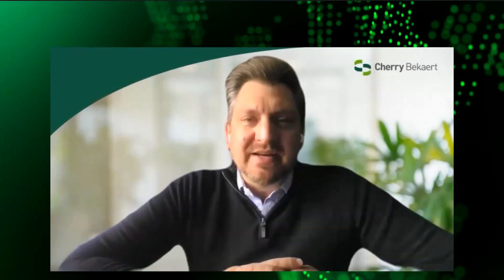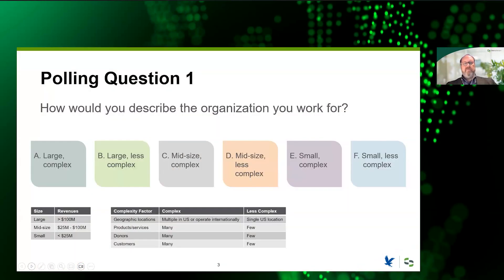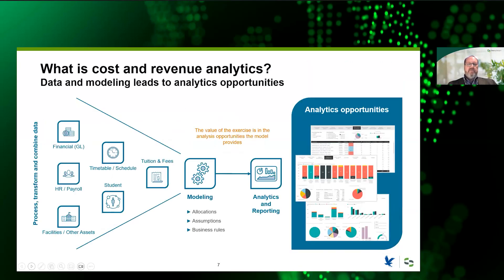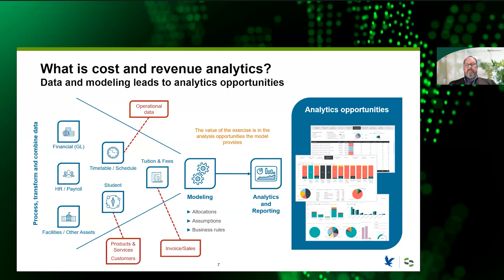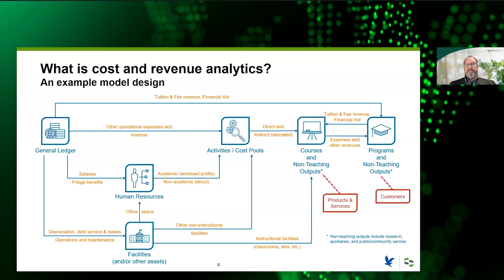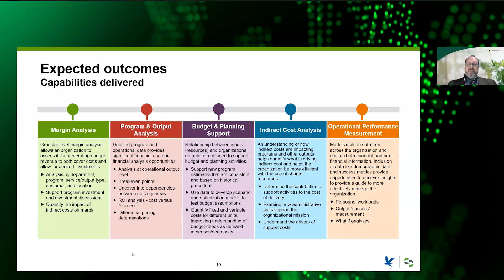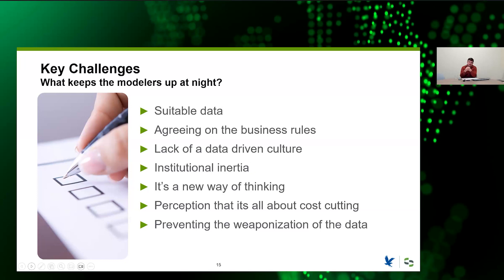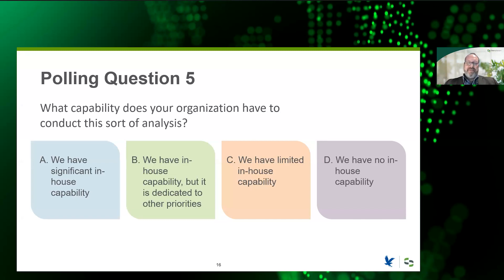Higher Education Cost and Revenue Modeling and Analytics Guide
Higher Education Cost and Revenue Analytics: Determining the Right Model for You

Cost and revenue analytics have a variety of uses in higher education from determining the economics of new academic programs and supporting the budgeting and planning process, to strategic resource allocation, administrative program review, and even campus master planning. This presentation outlines cost and revenue modeling and analytics as it applies to higher education. The presenters take attendees through the spectrum of cost and revenue modeling and analytics options, from simple department-level modeling to more complex institution-level modeling and specialized costing applications. The audience will be exposed to the potential uses, benefits and challenges associated with cost and revenue modeling and analytics, with particular emphasis on data challenges/maturity and on how different institutions have found success in implementing cost and revenue analytics solutions. At the end of this session, attendees will have a greater appreciation for how to embark on the road to creating a robust cost and revenue analytics capability at their institution.

Learning Objectives:
-  Identify how and why cost and revenue analytics will benefit your institution
-  Learn how other institutions have overcome challenges when developing cost and revenue analytics capability
-  Determine what sort of cost and revenue model and analytics is best for your institution
-  Understand how to embark on the road to creating a robust cost and revenue analytics capability at your institution

Learn how Cherry Bekaert's accounting, tax and advisory services can support your nonprofit organization: